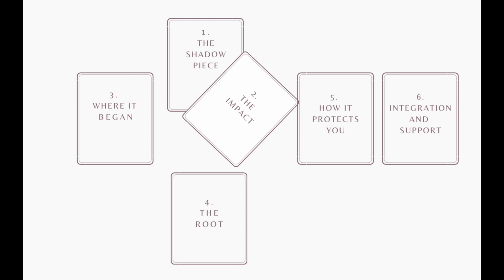Shadow Work and Tarot | Card Work Strategies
In our second installment of the shadow work and tarot series, we're talking about card work strategies for your tarot work practice.